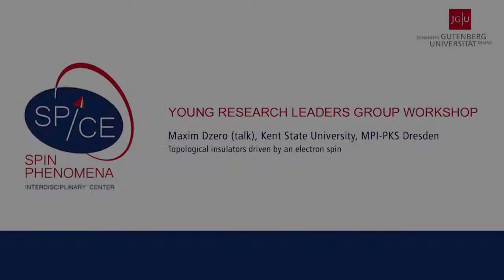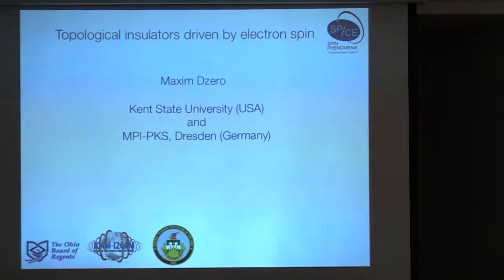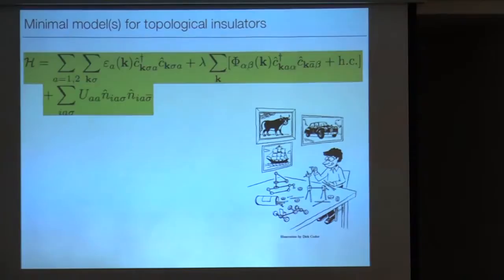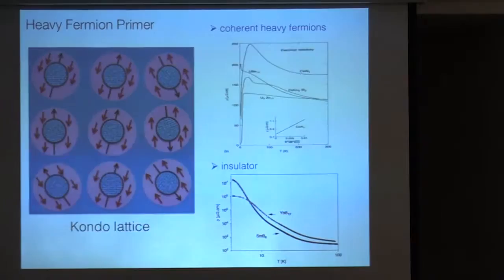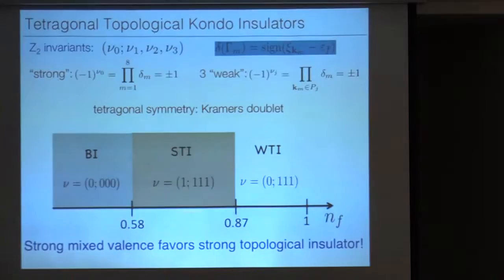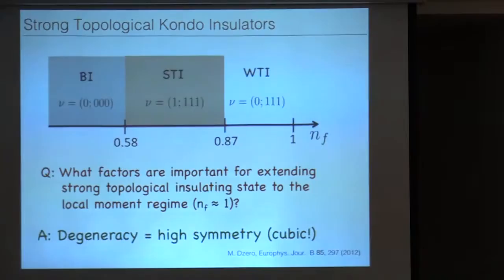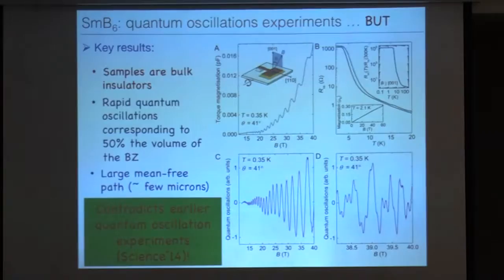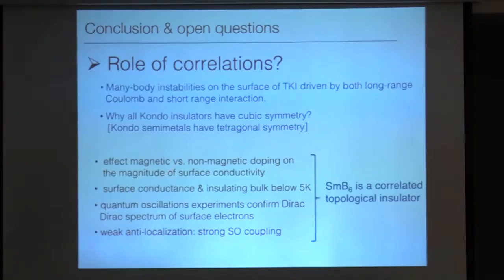SPICE Young Leaders Workshop - Maxim Dzero - Topological insulators driven by an electron spin